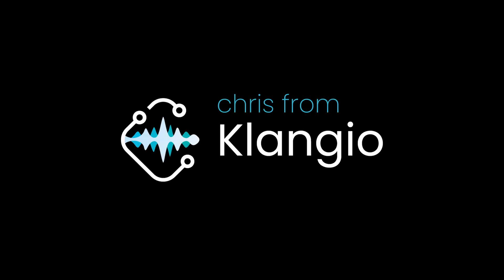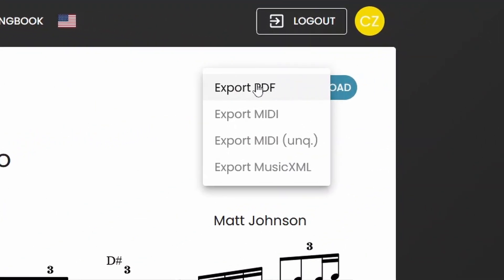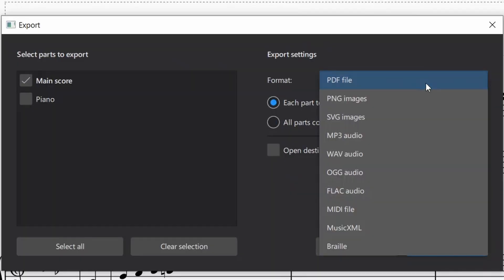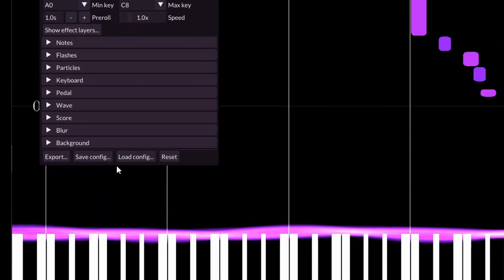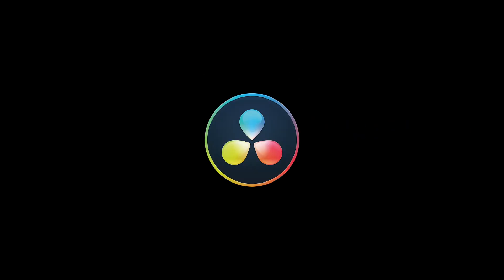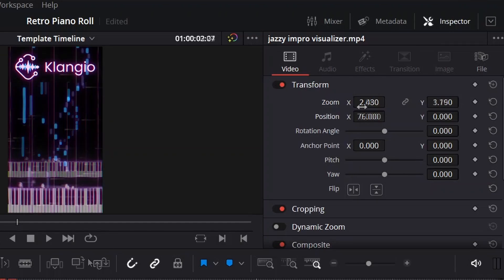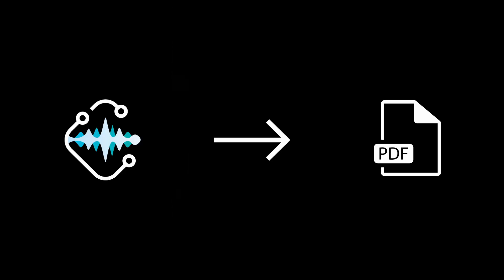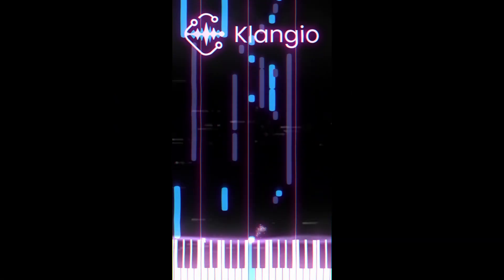Turn MP3 and YT into Piano Rolls for FREE | QUICK TUTORIAL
Klangio transcribes your music in seconds. In this video I will show you how to turn an MP3 file or a YouTube Video into a fancy looking Piano Visualizer.

Timestamps:
0:00 Intro
0:07 MP3 to PDF
0:37 PDF to MIDI
1:11 MIDI to VIDEO
2:05 VIDEO to fancy VIDEO
3:06 Restrictions of the FREE workflow
3:25 An easier and faster way ;)